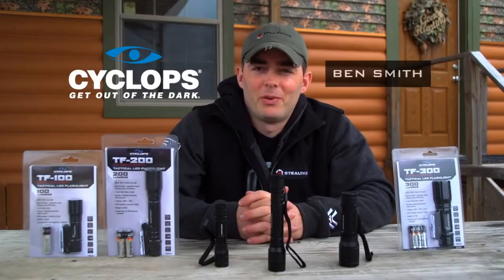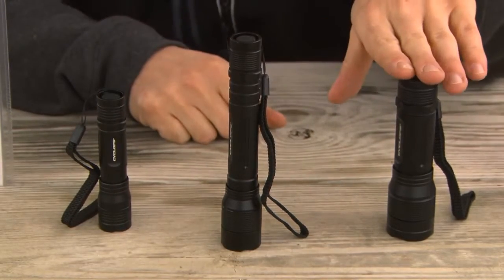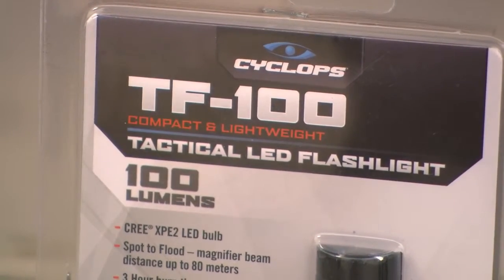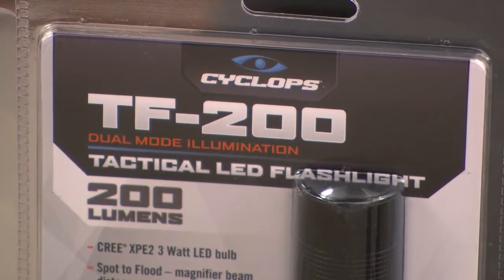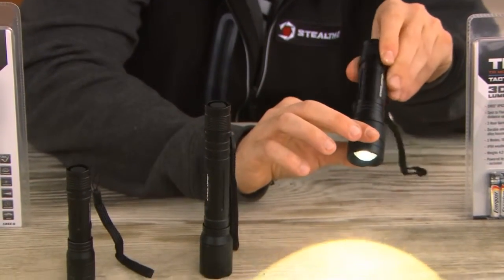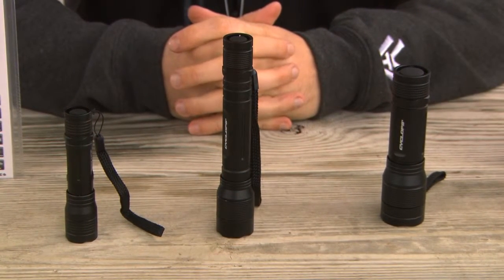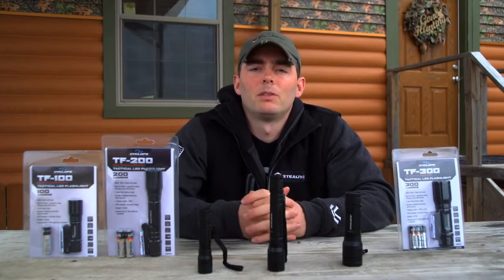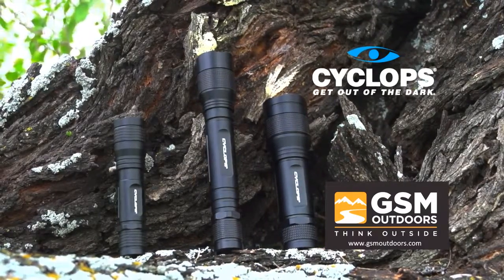Maglite led flashlight - Maglite led flashlight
An important tool that everyone must possess in order to handle emergency situations is a shake-up flashlight. A shake-up flash-light does not require a battery to function. You need to shake it for an approximate of thirty seconds for it to emit light. This makes it a perfect tool for emergencies as it functions greatly and can be bought at a very cheap price.
Every room in your house must have a shake-up flashlight to avoid discomfort during emergency situations. It is also advised to keep a flash-light in your car to aid you if your car ever breaks down in the middle of nowhere.
Survival flashlights are just as the name suggests, they are something that can be essential to your survival. In fact, they are an essential part of any survival kit. However, when putting together your survival kit you don’t want to use just any old flashlight you have lying around the house; you want to include the best survival flashlight around. So, how do you know what the best one is? When it comes to looking for the best survival flashlight there are multiple things that you need to consider.

best tactical flashlight
tactical flashlights
brightest tactical flashlight
tactical flashlight reviews
tactical flashlight review
tactical led flashlight
military tactical flashlight
rechargeable tactical flashlight
best tactical flashlights
surefire tactical flashlight
cree tactical flashlight
led tactical flashlight
tactical flashlight holster
tactical led flashlights
small tactical flashlight
flashlight tactical
military flashlight
military tactical flashlight
military flashlights
military led flashlight
led flashlight
brightest led flashlight
best led flashlight
led flashlights
super bright led flashlight
rechargeable led flashlight
cree led flashlight
tactical led flashlight
flashlight led
led flashlight reviews
bright led flashlight
led flashlight bulbs
small led flashlight
rechargeable flashlight led
uv led flashlight
1000 lumen led flashlight
most powerful led flashlight
stinger led flashlight
best led flashlights
led rechargeable flashlight
maglite led flashlight
worlds brightest led flashlight
coast led flashlight
high power led flashlight
led tactical flashlight
led flashlight review
rechargeable led flashlights
coleman led flashlight
rayovac led flashlight
brightest led flashlights
streamlight led flashlight
military led flashlight
powerful led flashlight
tactical led flashlights
brightest led flashlight lumens
energizer led flashlight
led keychain flashlight
led flashlight bulb
led flashlights for sale
led flashlight rechargeable
waterproof led flashlight
best rechargeable led flashlight
high lumen led flashlight
aa led flashlight
top rated flashlights
top flashlights
top flashlight brands
best flashlight
best tactical flashlight
best led flashlight
best flashlights
best rechargeable flashlight
best small flashlight
best tactical flashlights
best flashlight brands
the best flashlight
best brightest flashlight
best police flashlight
best led flashlights
best flashlight review
best flashlight in the world
what is the best flashlight
best compact flashlight
survival flashlight